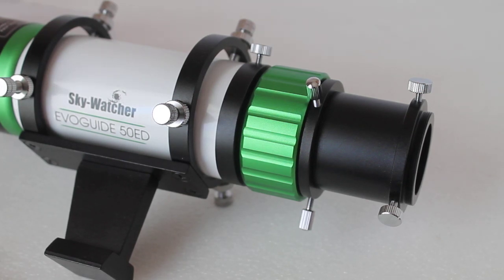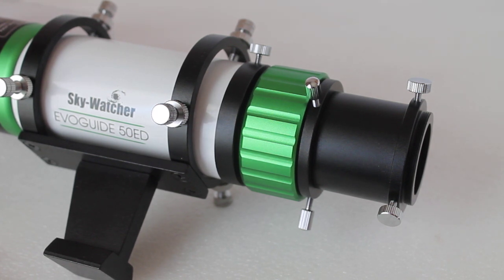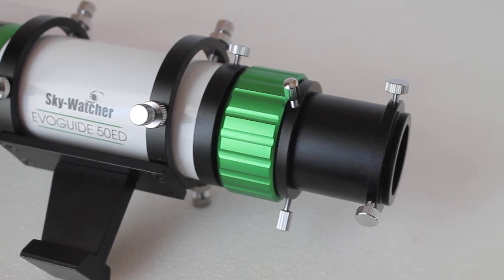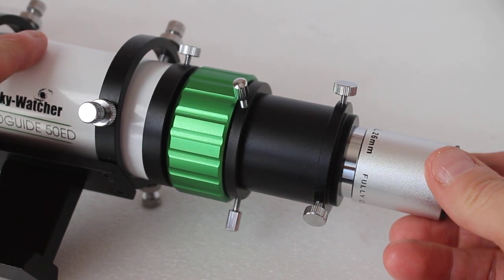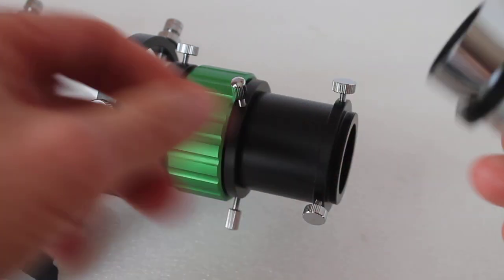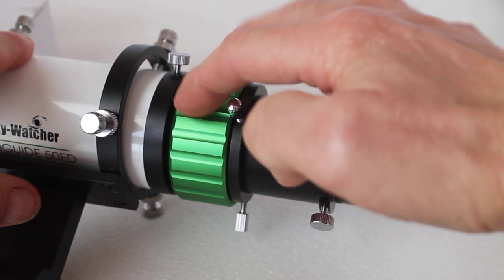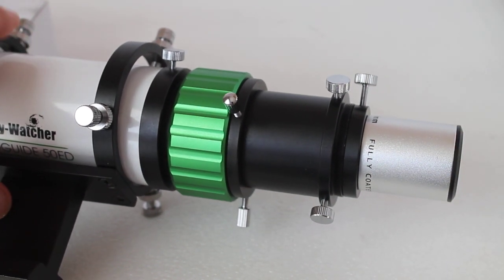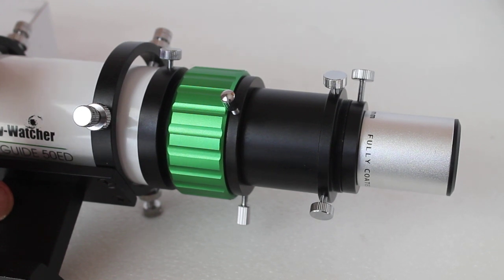Skywatcher Evoguide 50ED. How to connect an eyepiece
Skywatcher 50ED guidescope